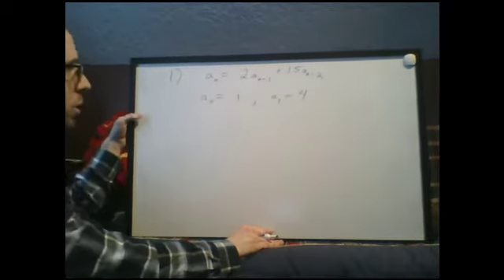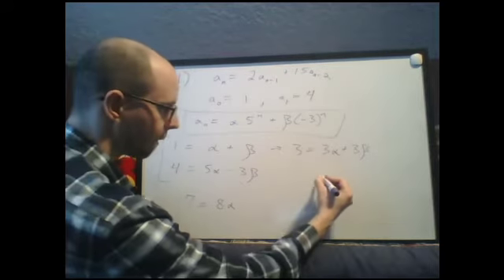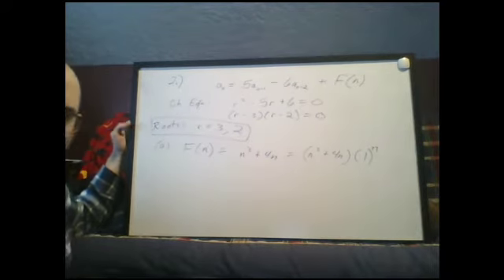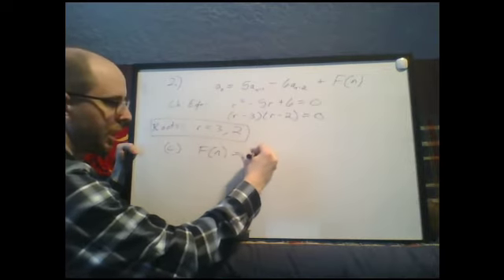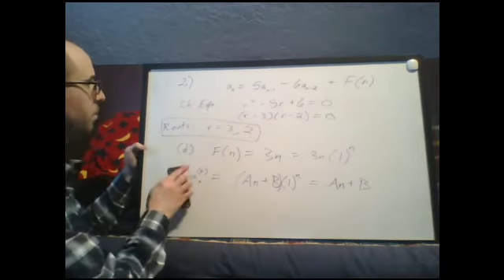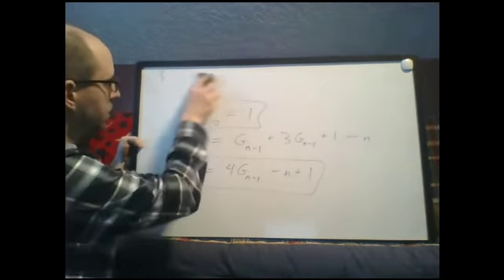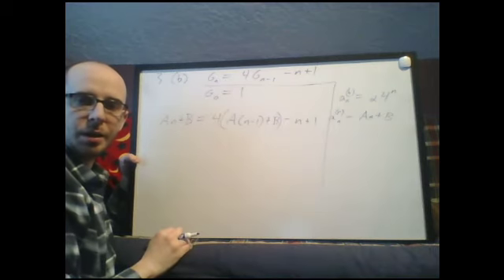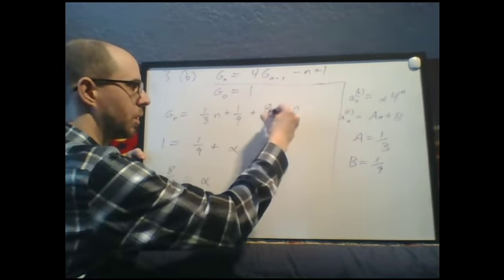Discrete Math: Quiz 7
I go over the problems from Quiz 7.